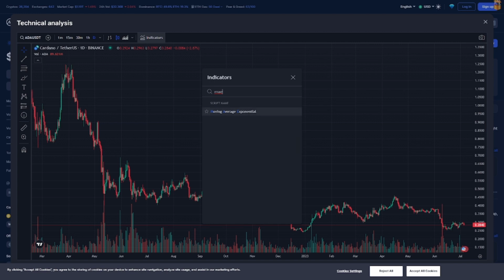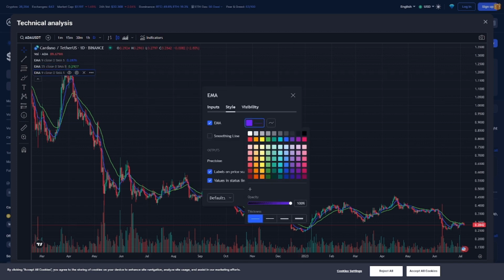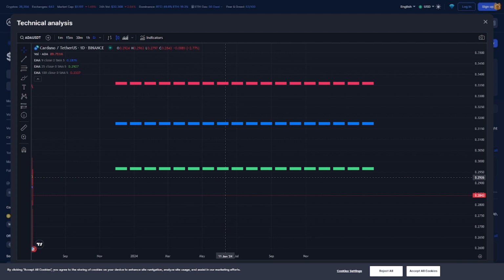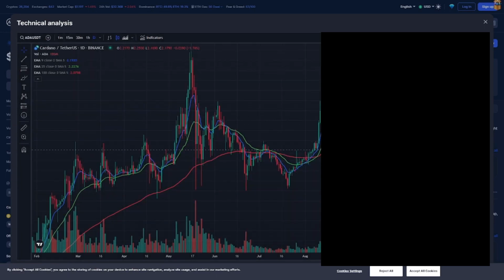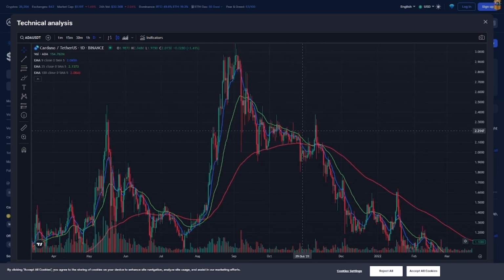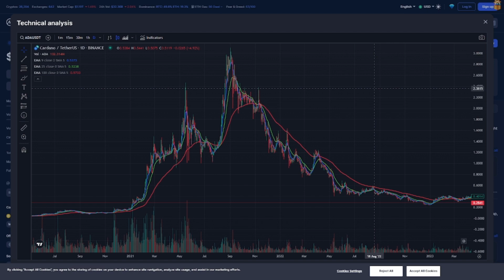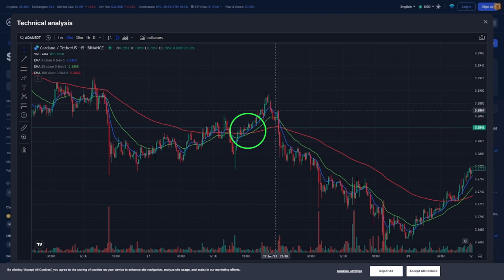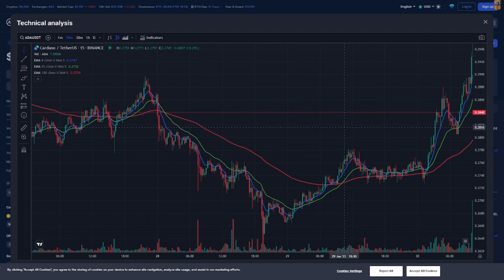BECOME RICH! - EMA Trading Strategy